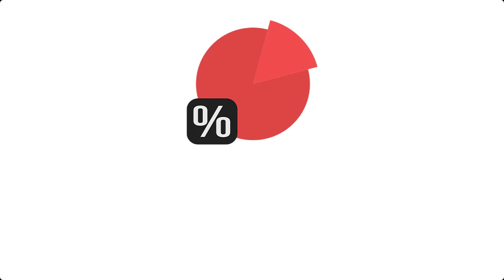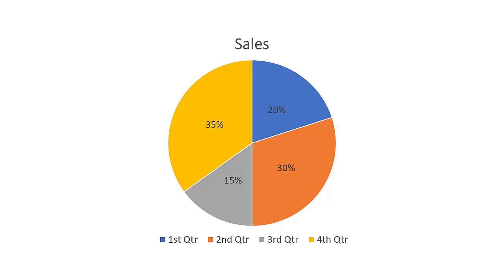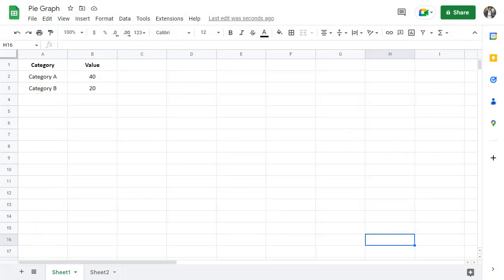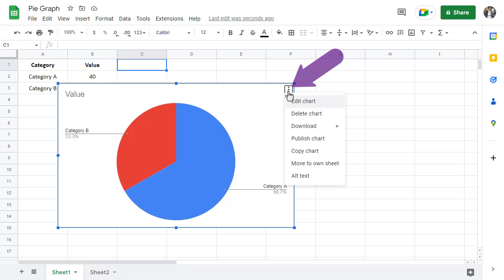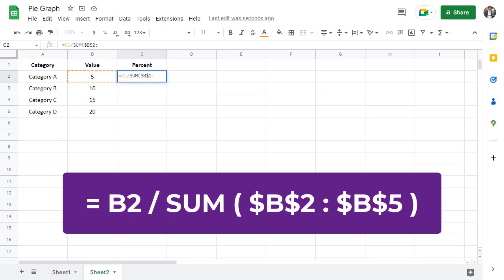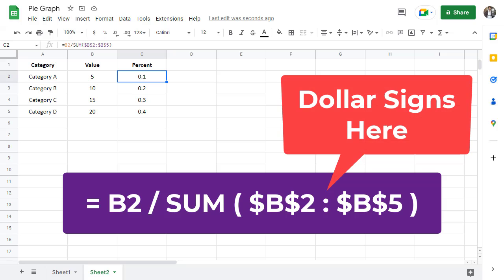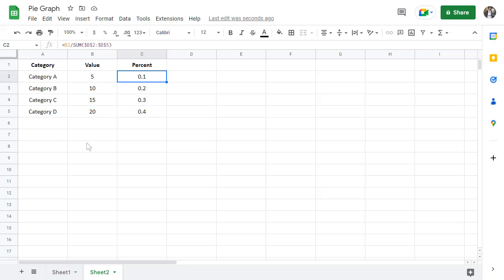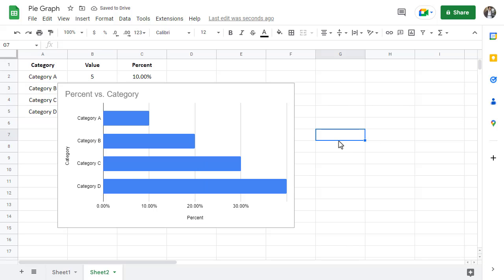How to Make a Pie Graph in Google Sheets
00:00 - Intro
00:15 - What is a Pie Graph
00:30 - Pie Graph vs Bar Graph
01:10 - Make a Pie Graph in Google Sheets
01:59 - More Than Two Categories
04:08 - Conclusion